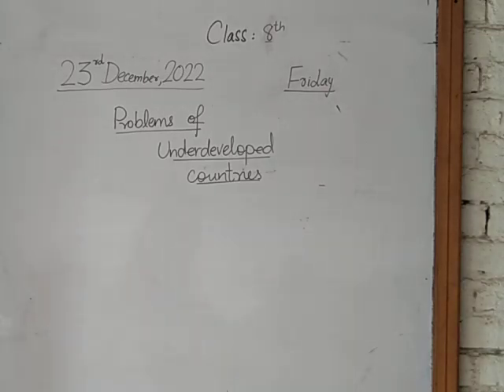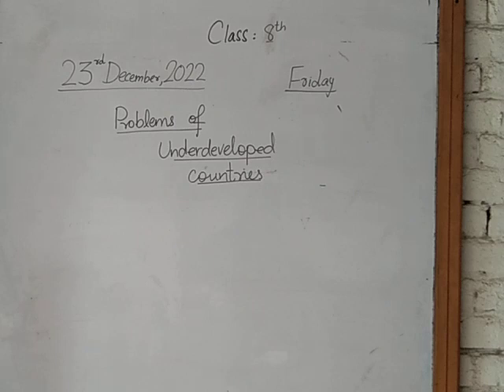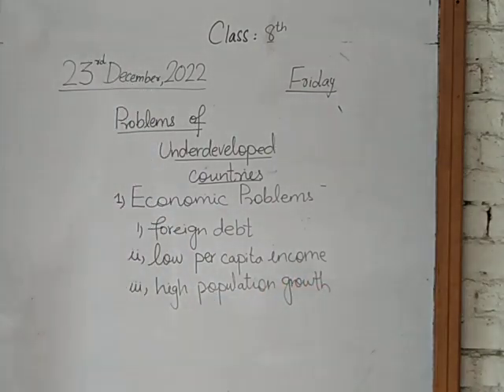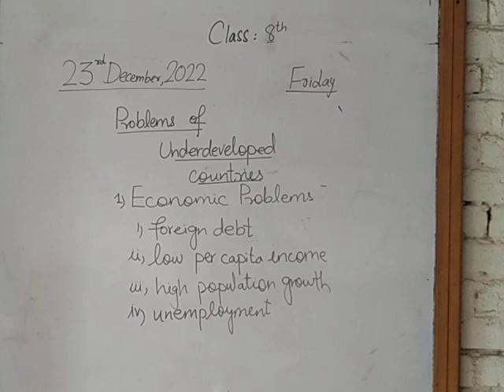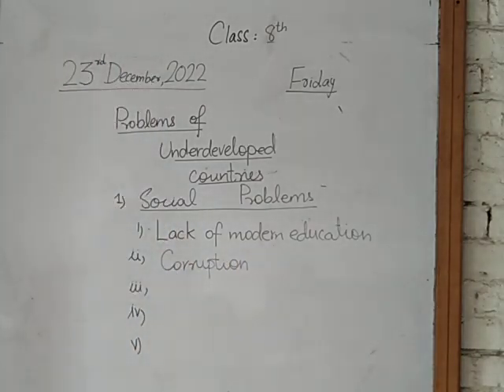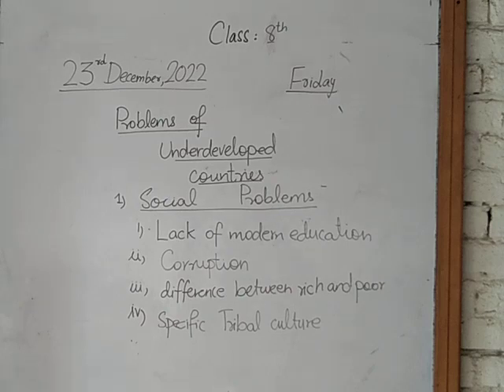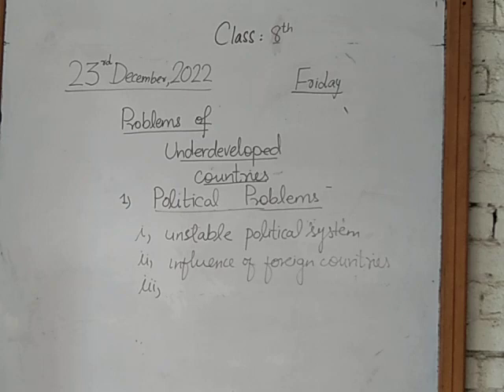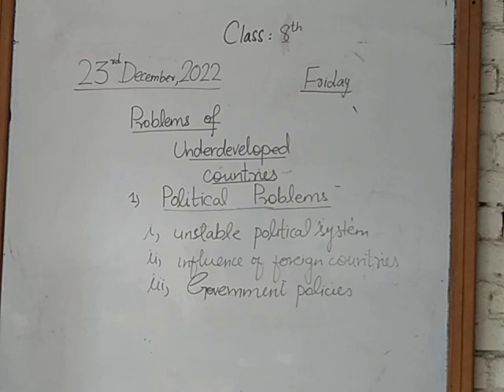Social, Political and Economic Problems of Underdeveloped Nations